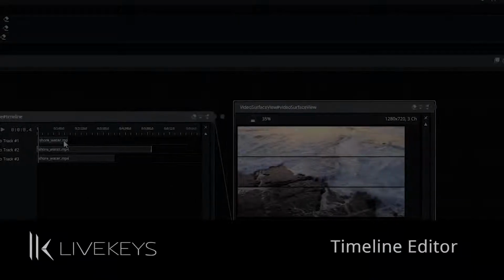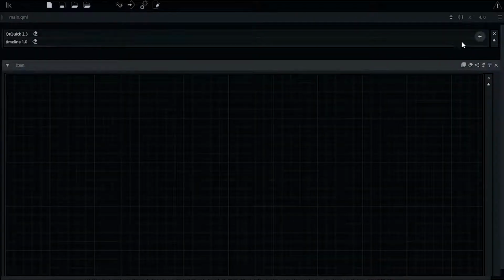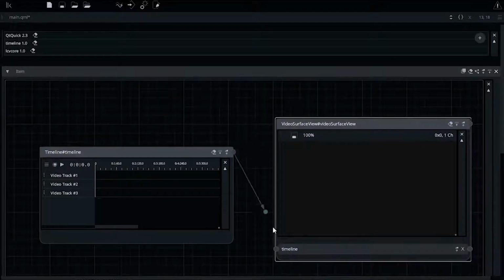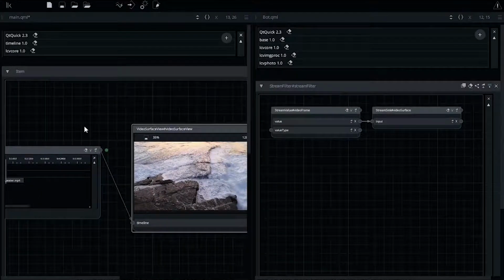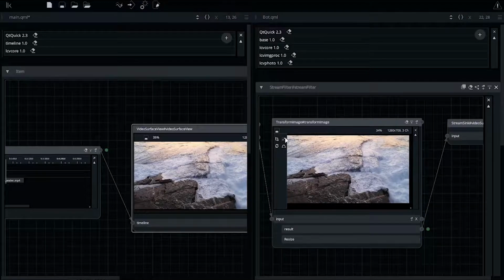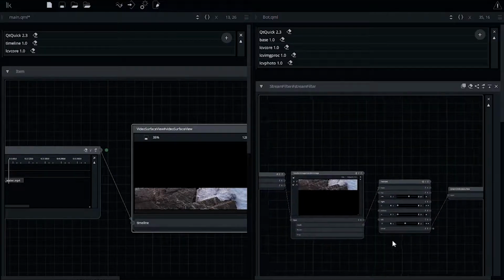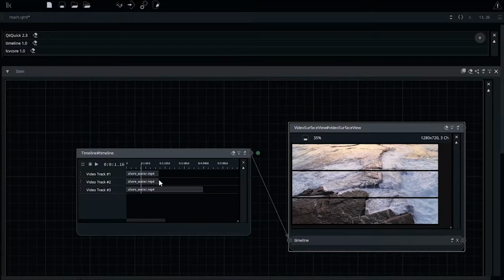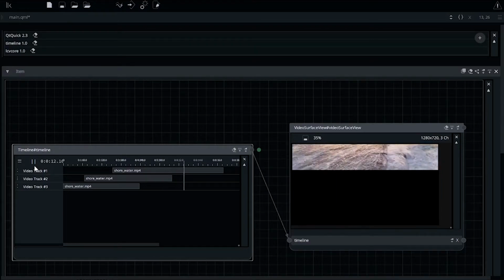Livekeys - Timeline Editor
This video goes through working with the timeline and node editor in Livekeys.

Livekeys is a platform that automates workflows with videos and images. Components are used to create pipelines for processing.